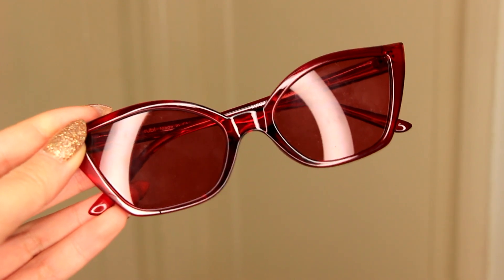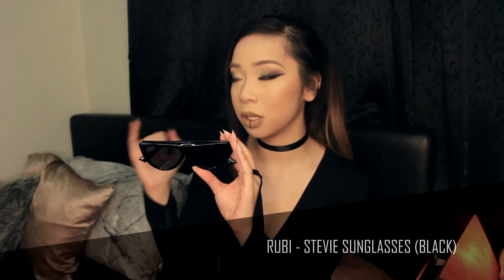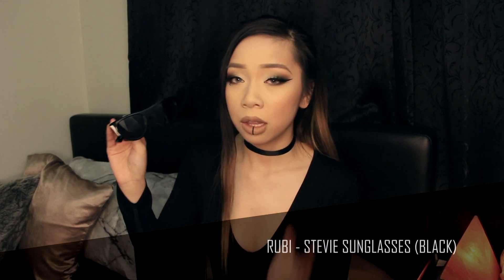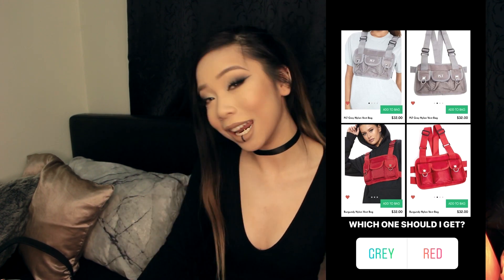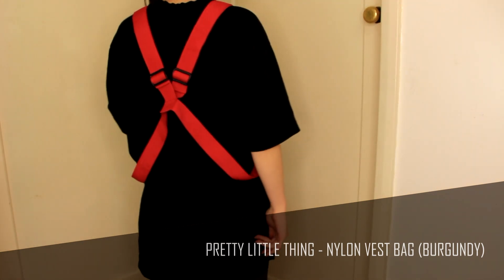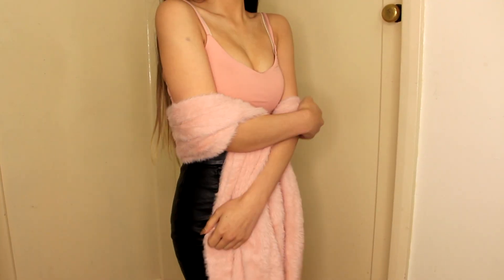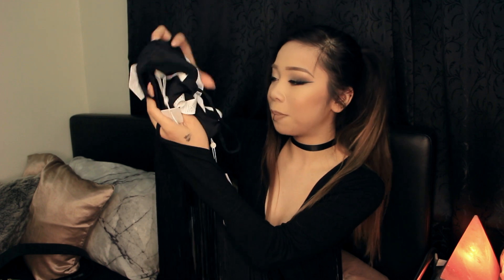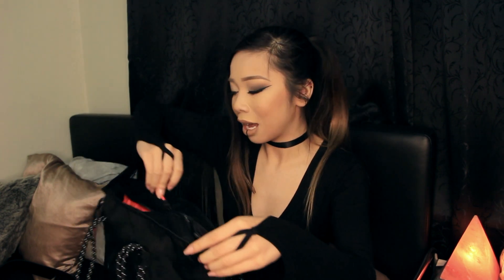AUTUMN CLOTHING HAUL FOR PETITES '19 – SUPERDRY, SUPRE, PRETTYLITTLETHING + MORE – Bythuycao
In this video, I wanted to do a fashion clothing haul showing you the pieces I got from Superdry, Supre, Pretty Little Thing and more.

I know that I might not be the most fashionable person, so I know that this video wouldn't really be useful for that. But I struggle to find clothes that fit me because most clothing brands don't run in my size. So I want to be able to cater to my petite viewers.

I would consider myself an Australian size 4 both top and bottom with a shoe size of 6.5. But depending on the store's sizing and clothing style I may sometimes purchase clothes bigger or smaller.

2nd Youtube: Bythuycow
Blogger: Bythuycao